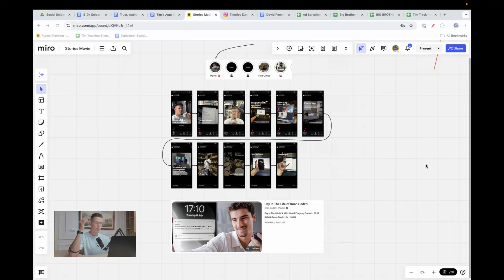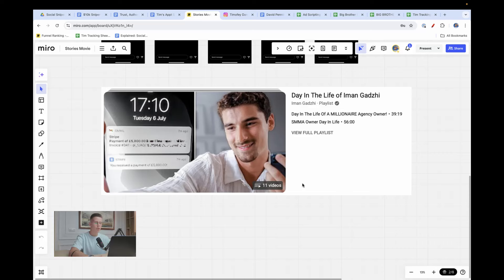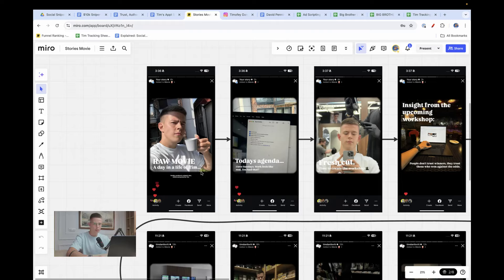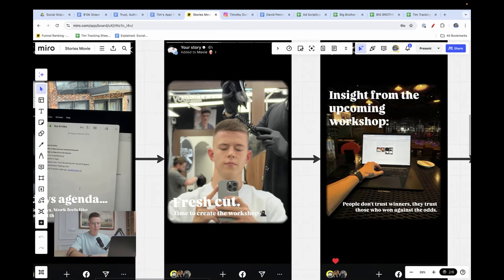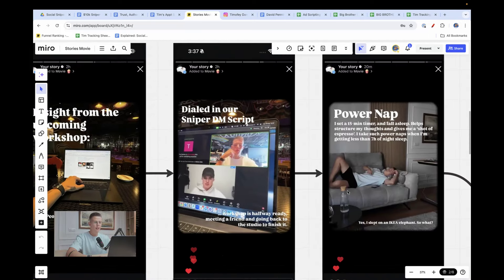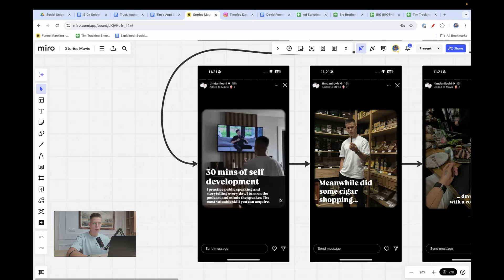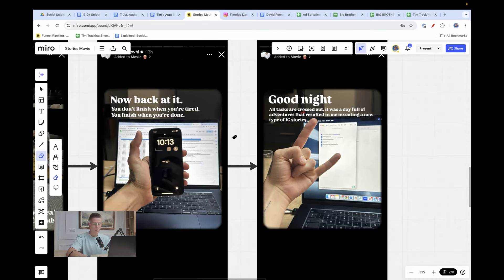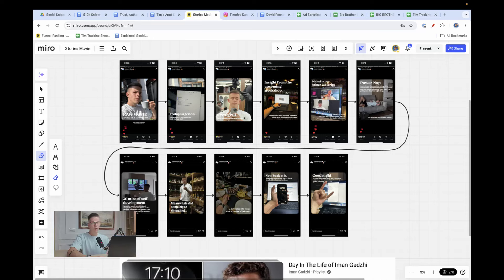My Secret $30k/mo Instagram Stories Strategy Revealed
[Free Training]: Check out “How I used 1 Sniper Ad on Instagram to add $30,000 MRR without a single sales call”

$3k Story Launch - steal the exact word-to-word template for you IG Stories that my client used to cash collect $3k in one day and then scale to $25k/mo

On this channel, I talk about:
- How to start a coaching business
- High ticket coach
- How to charge high ticket for the coaching program
- How to run Instagram profile visit ads
- How to build a personal brand on Instagram
- How to sell without sales calls
- Short Form Content Agency stuff
- How to scale an agency
- How to start and grow a coaching business
- High-ticket clients
- Building a coaching business
- Consulting
- How to grow on Instagram
- How to grow on Twitter
- How to build a personal brand